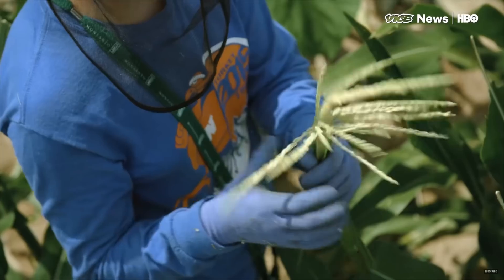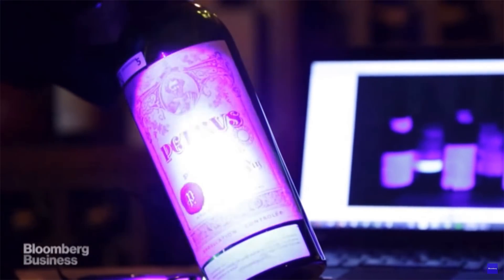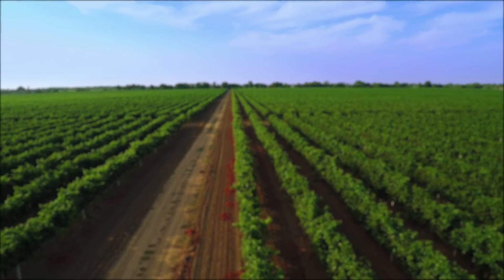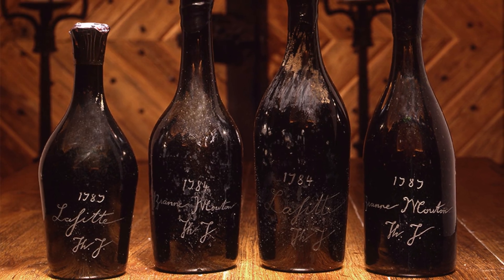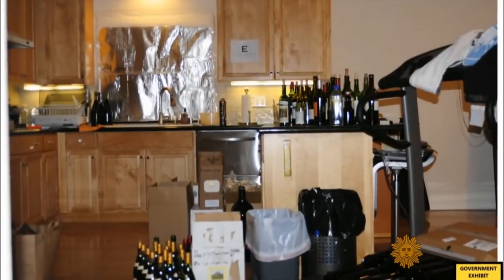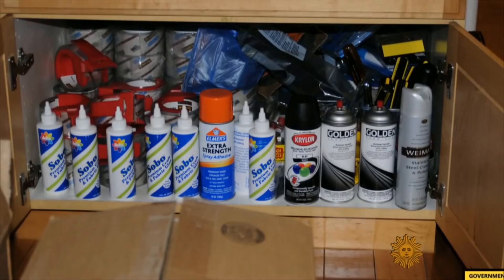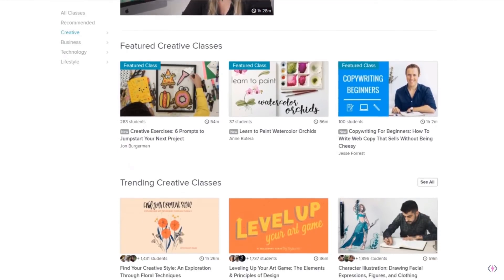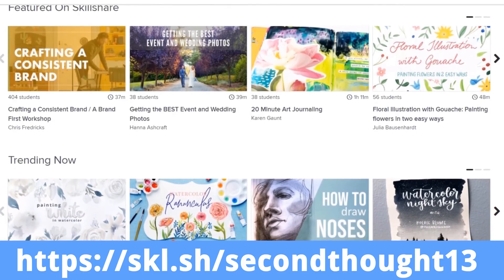How Radioactive Wine Helps Catch the Bad Guys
How Radioactive Wine Helps Catch the Bad Guys – Second Thought